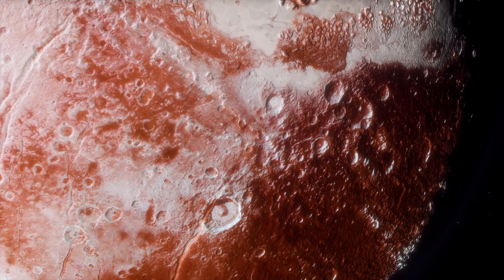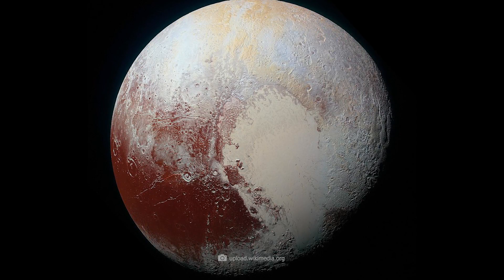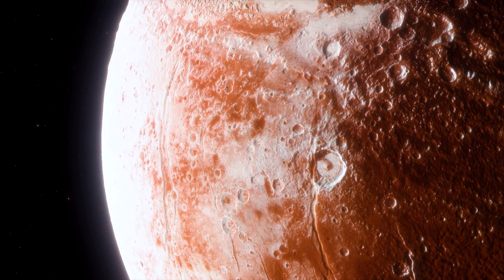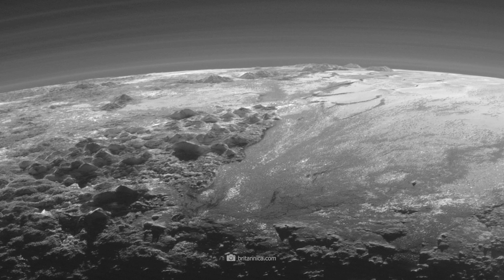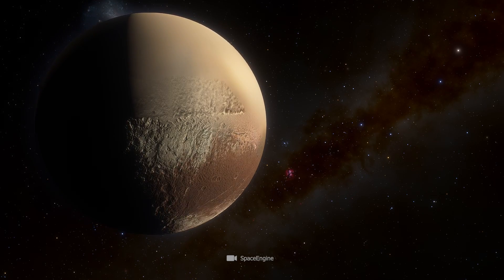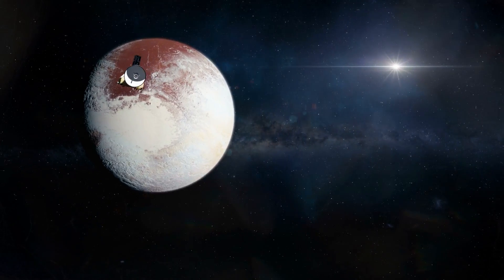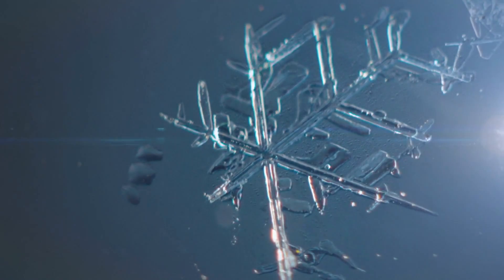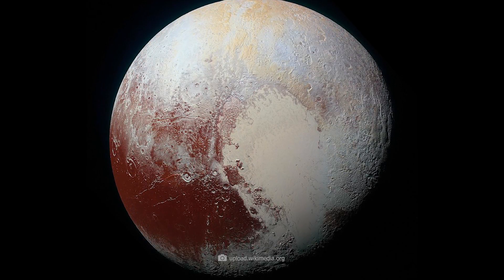Pluto Is Truly a Strange Place! These Are the Strangest Things Found on Its Icy Surface!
Scientists are puzzled because Pluto really is a strange place! The strangest things found on its icy surface now tell a very different story. For a long time, this place was thought to be dark, lonely and dead. But since NASA's New Horizons probe explored this icy world for the first time, our image of Pluto is changing. It's hard to believe, but this planet is now even being treated as a place with possible traces of life.